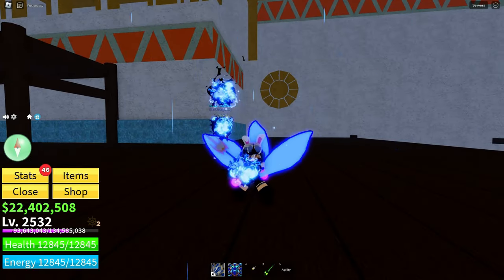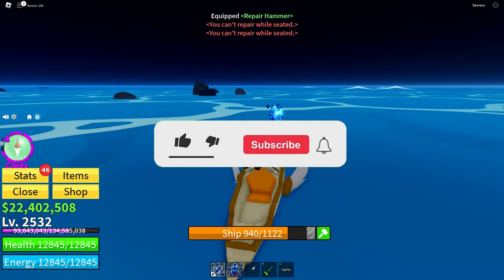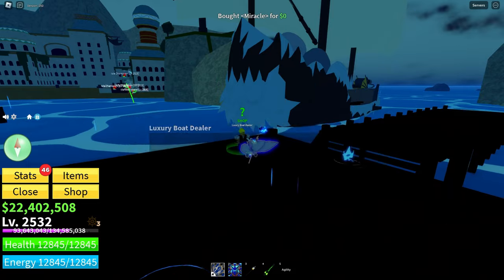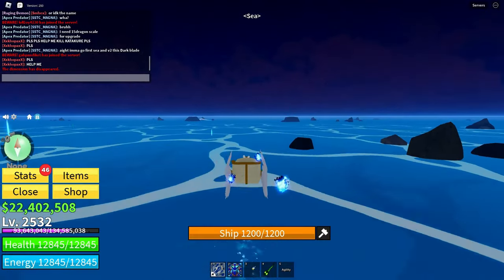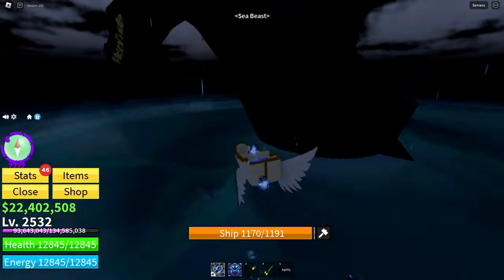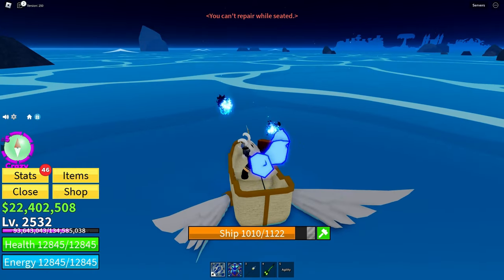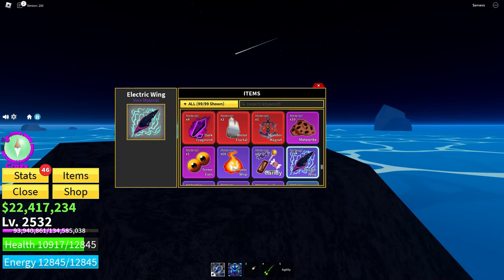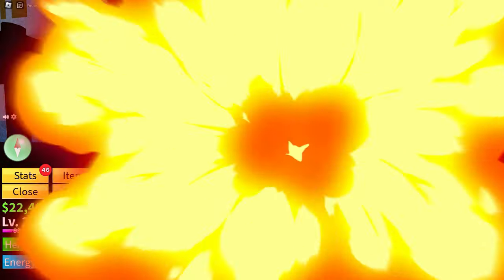How to Get Electric Wing in Bloxfruit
Embark on a thrilling Bloxfruit quest with Mineblox as we guide you through the step-by-step process of obtaining the incredible Electric Wings! Join us as we sail the high seas, face off against the formidable Piranha, and even repair our boat in the face of unexpected attacks. Watch the action unfold, learn essential strategies, and soar into the Bloxfruit skies with your newly
acquired Electric Wings.